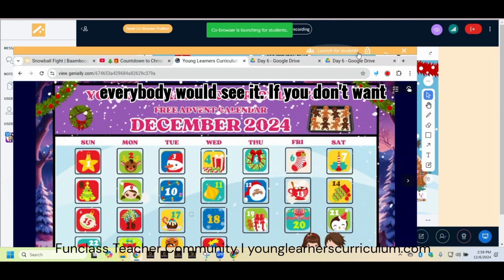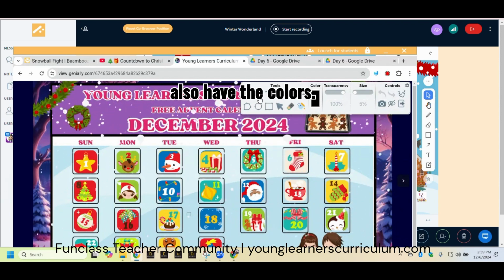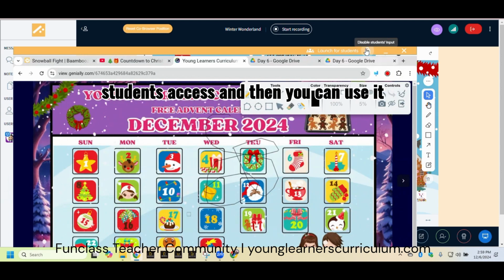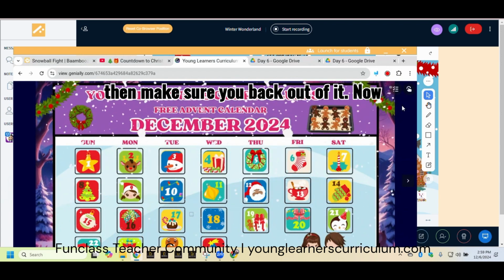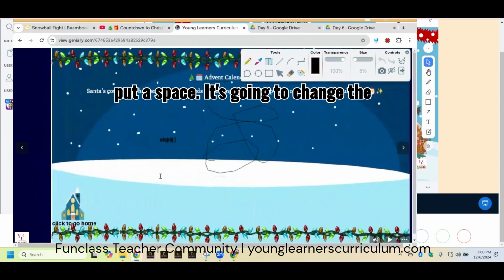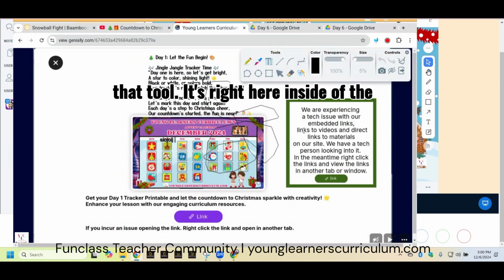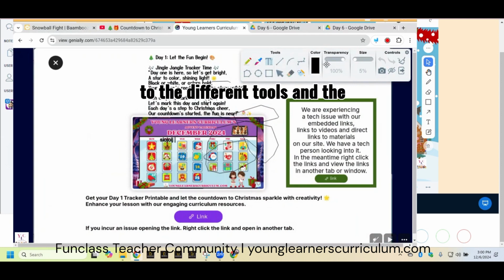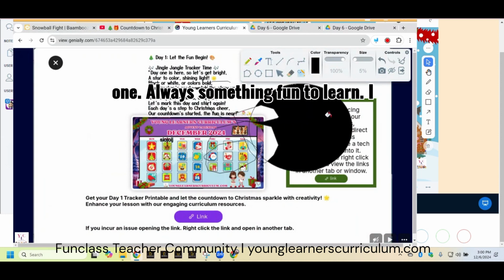🎥 How to Use the Co-Browser Annotation Tools | Funclass Tutorial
Looking to level up your online teaching game? 🚀 In this tutorial, we'll show you how to use the Co-Browser Annotation Tools in Funclass to create more interactive and engaging lessons. Learn how to highlight key points, annotate in real-time, and keep your students focused and involved!

✨ Whether you're new to Funclass or a seasoned user, this step-by-step guide will help you make the most of these powerful tools to transform your virtual classroom.

🌟 Ready to Make Teaching Fun and Easy? 🌟

As of January 15th Funclass will only extend a 14 day trial